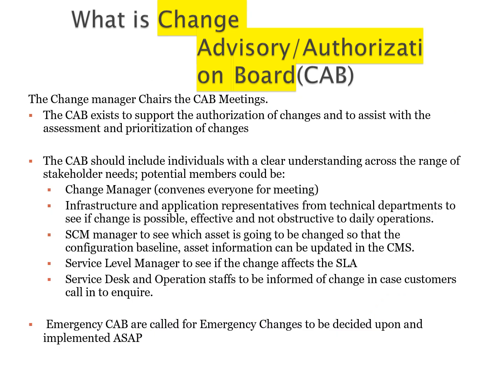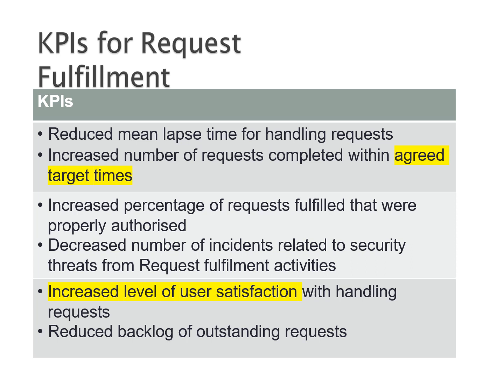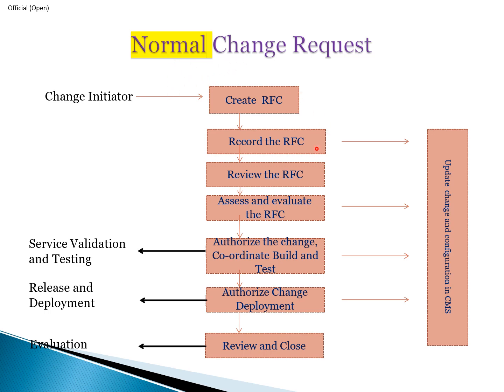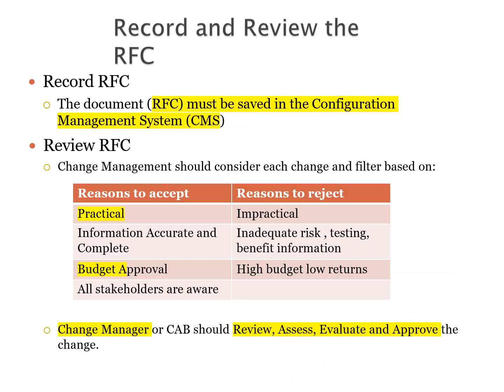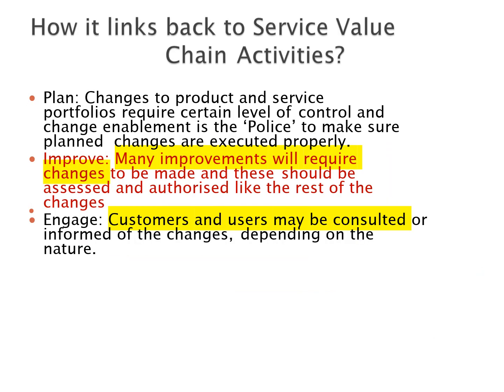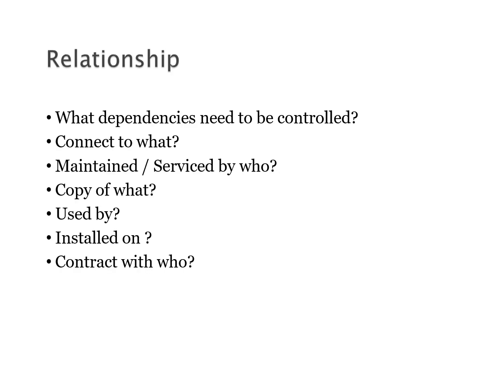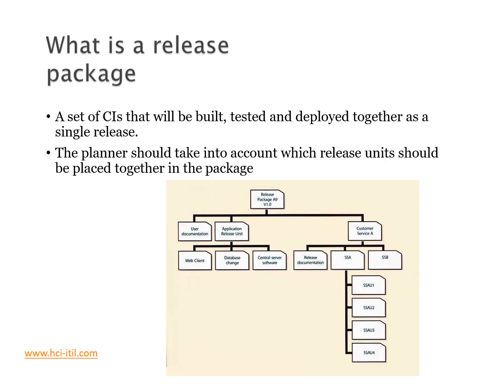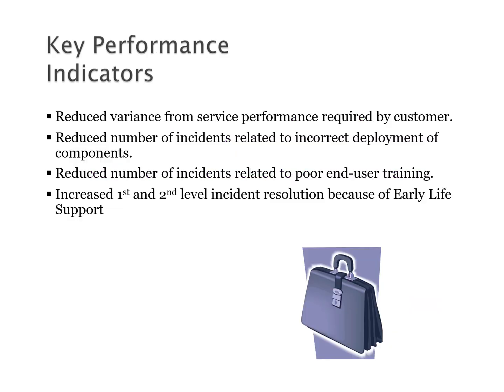4 Service Transition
ITSVM, lect, 204, 214 , wc168